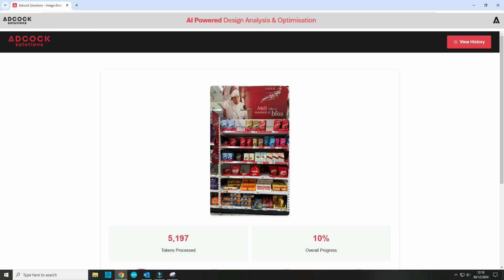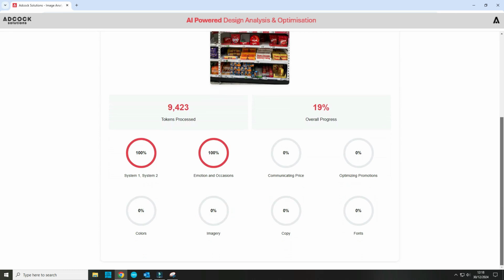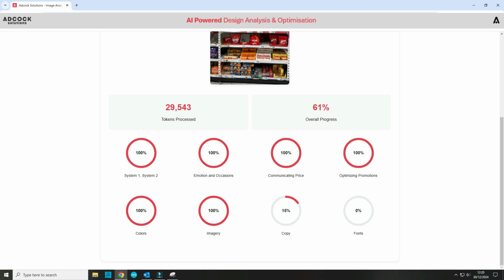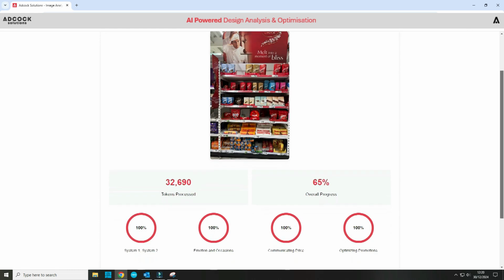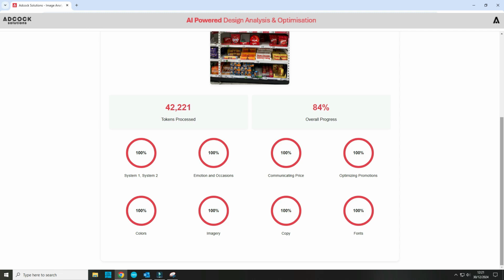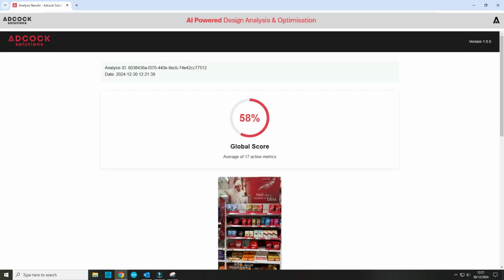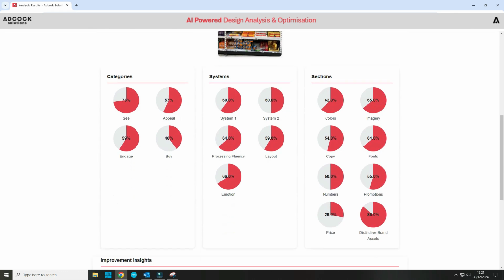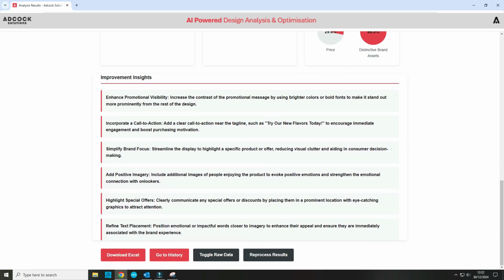Design Analysis & Optimisation Engine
This breakthrough tool let’s you comprehensively audit your design concepts in just a few minutes.

Combining our behavioural science expertise with the power of AI, we give you the tools you need to deliver more effective marketing communications.

Once you log in, simply drag an image of the marketing asset you wish to analyse into the analysis engine. Then sit back and watch as the analysis begins. Observe more than 25,000 specific analysis points being carried out in less just over 3 minutes.

Because, chances are that if you haven't yet embraced Behavioural Science, then you competitors may well have  an advantage.